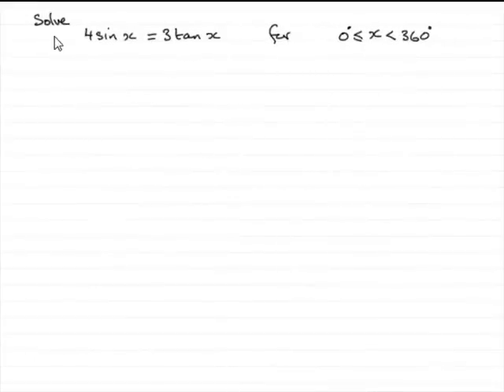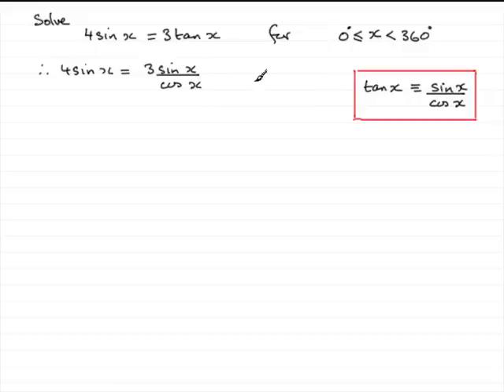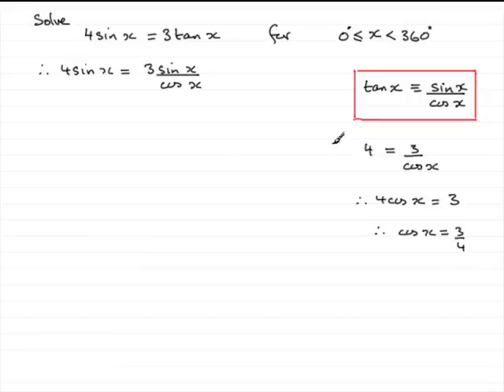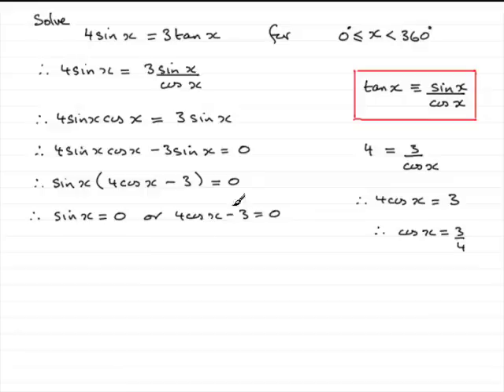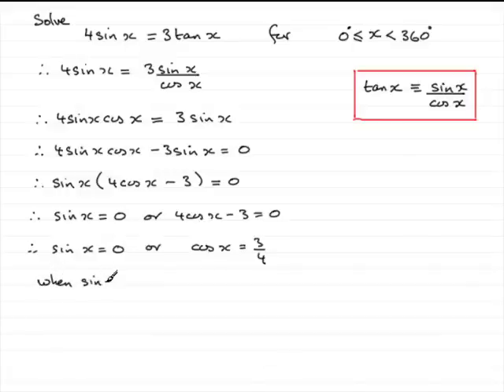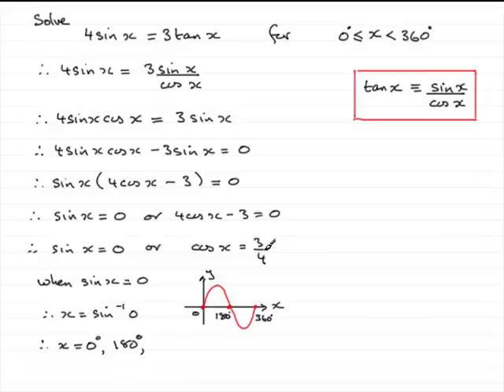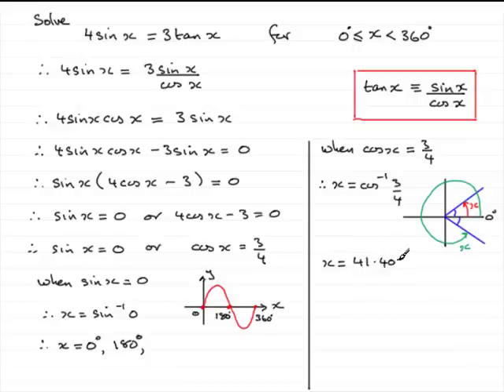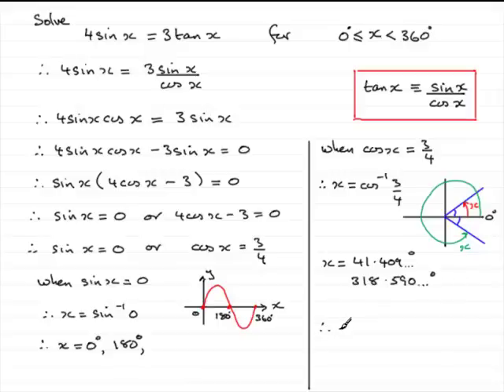A-Level Edexcel C2 June 2009 Q7(b) : ExamSolutions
Worked solution to this question on solving trig. equations. To see the question go to ExamSolutions